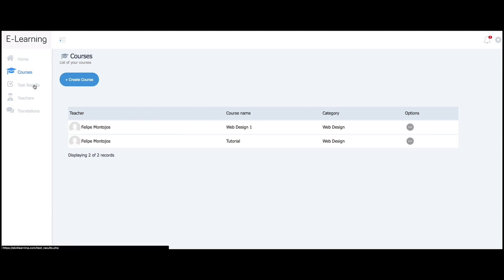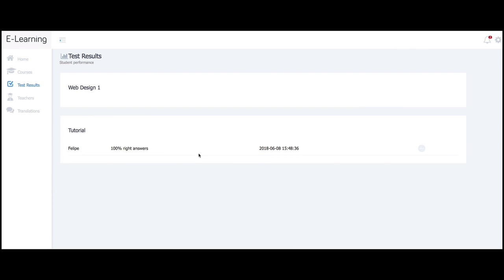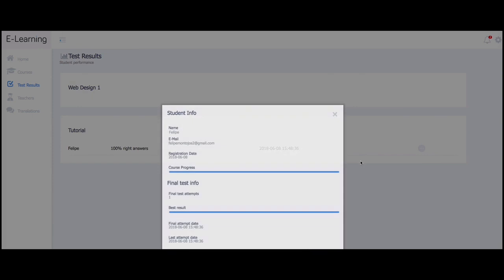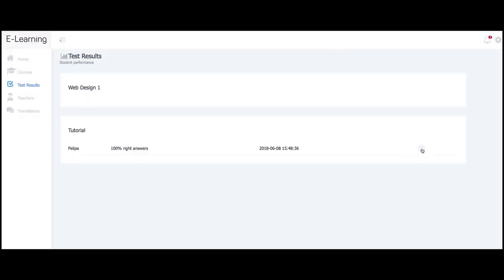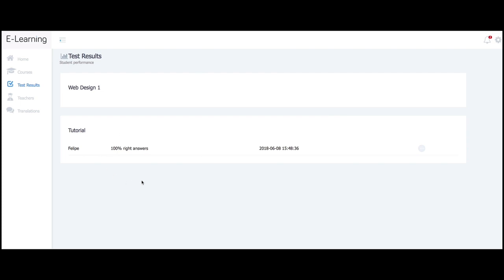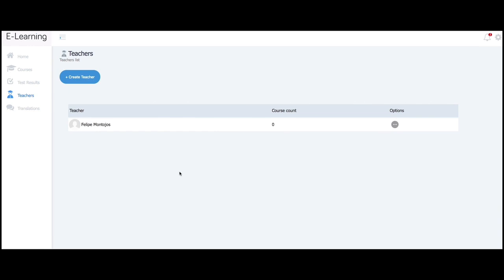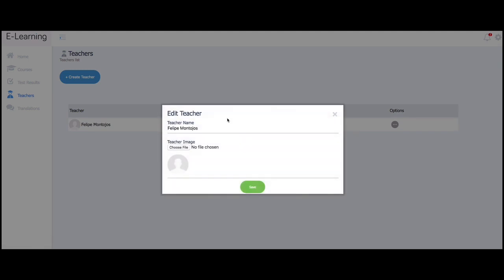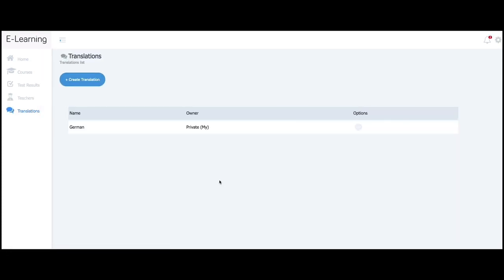Builderall - The Best All-In-One Business-Tool Ever! - E Learning's Dashboard Overview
In This Video We Show You The "   E Learning's Dashboard Overview "